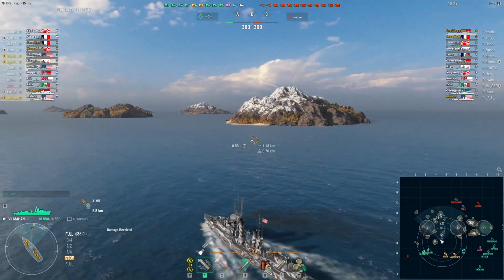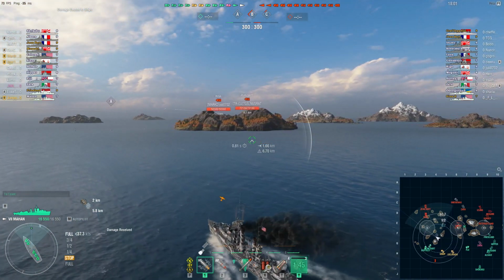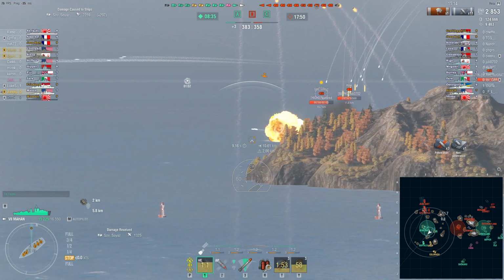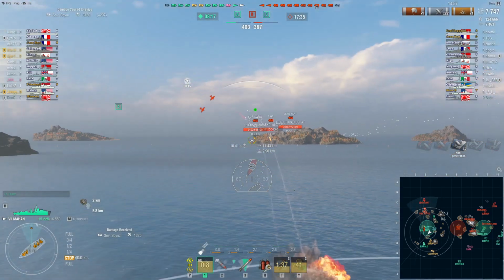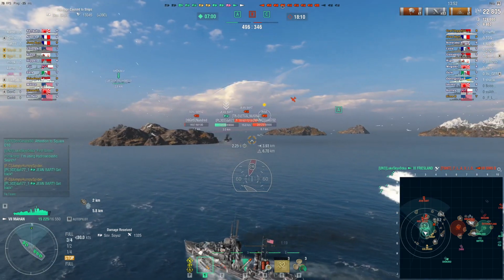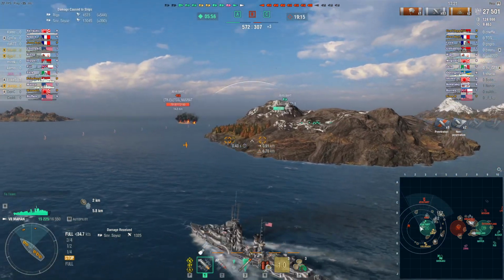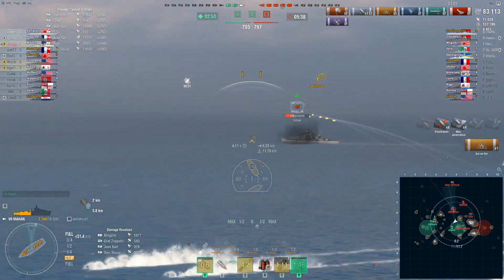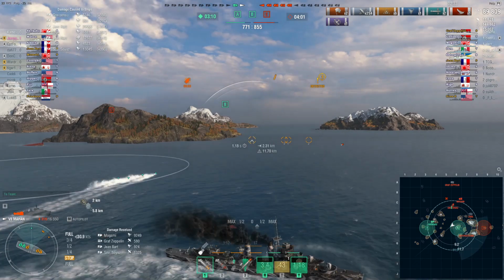USS Mahan DD-364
got a replay from jumpyjumpyspider sent in to talk about his destroyer play as its a a whole new class for him to master. he is a very good battleship player and wants to branch out.